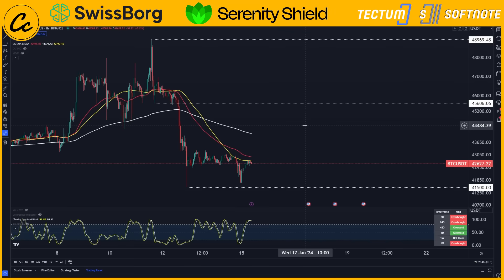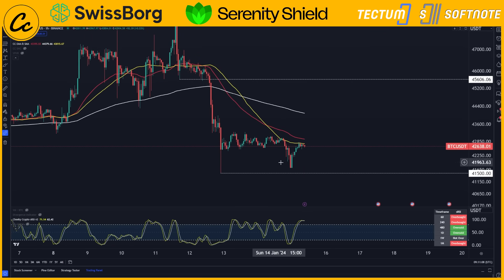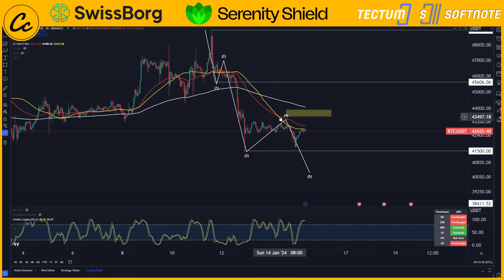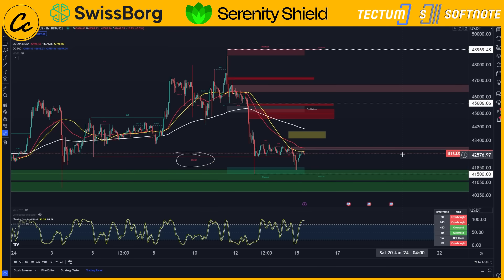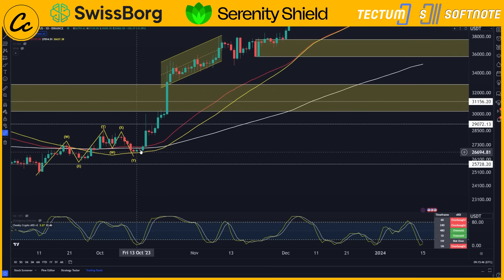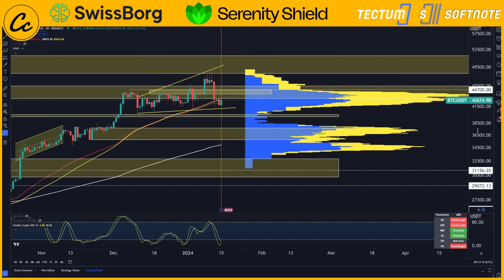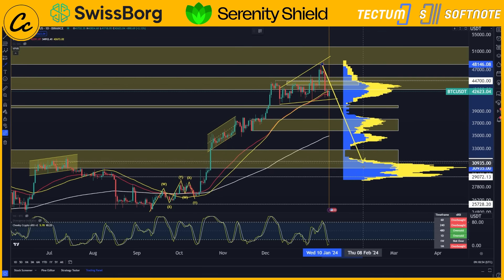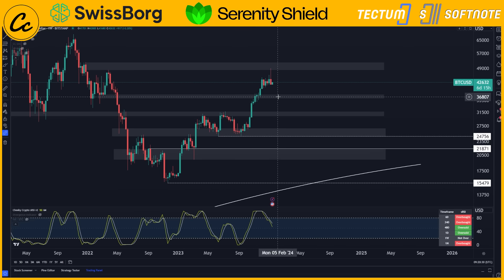Bitcoin in danger: Support levels at risk!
If you're curious about Bitcoin's next move, you're in the right place. In this video, we break down the technical analysis and provide our insights on where BTC might be heading.

🏆 PRO SIGNALS GROUP!
More and Frequent Signals + Low Cap Gem Research Group

🔐 Hardware Wallets:
✅ Protect Your Crypto in Cold Storage: